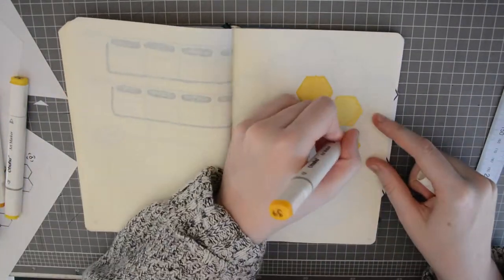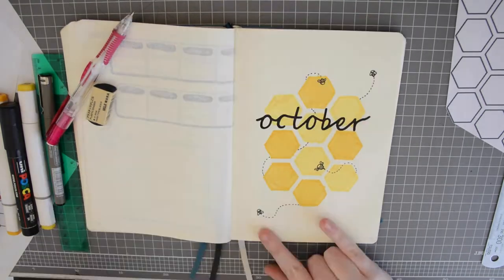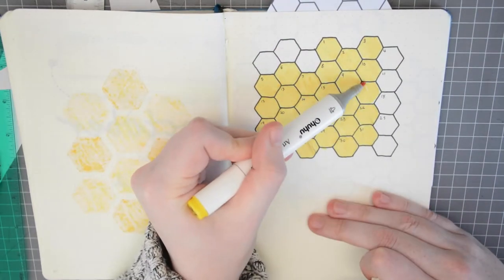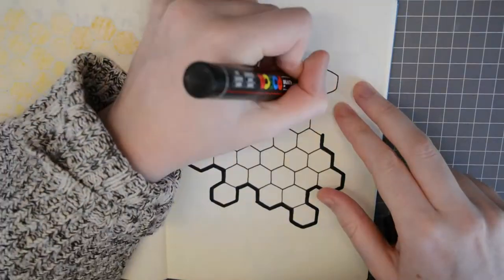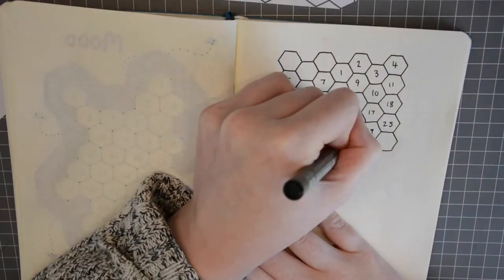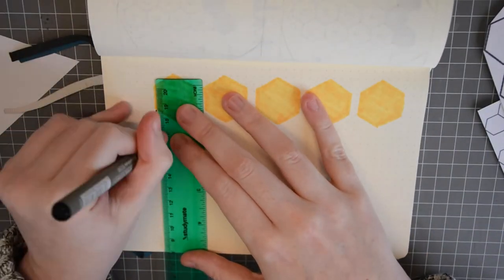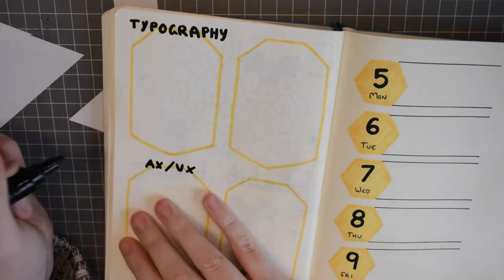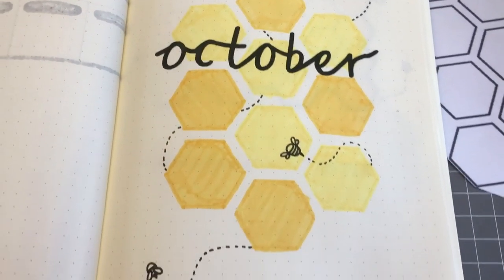October Bullet Journal Set up: Bees and Honeycomb theme 🐝🍯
Probably my fave Bullet journal theme so far!
I had a bunch of fun making Octobers set up, I know some people go for the spooky vibes but October's not just spooky season for me... its also basically the end of the school year, and also my birthday!
Hope you enjoy the setup as much as I enjoyed making it 😘